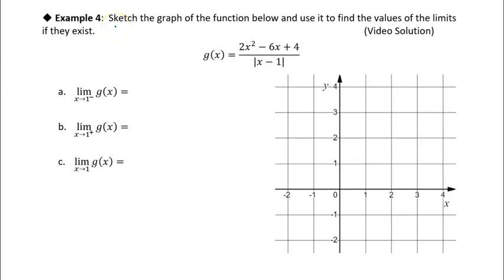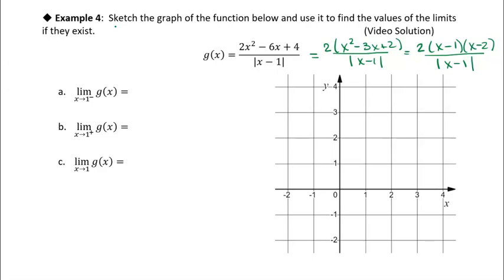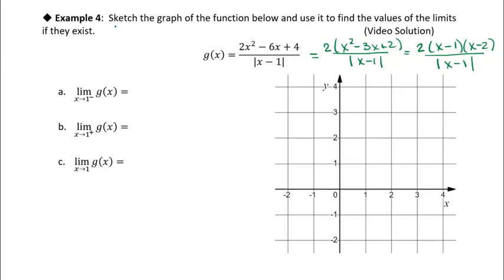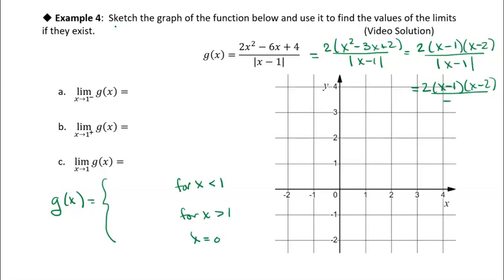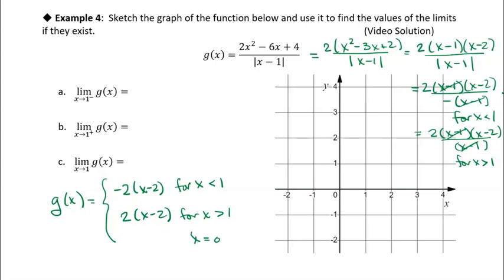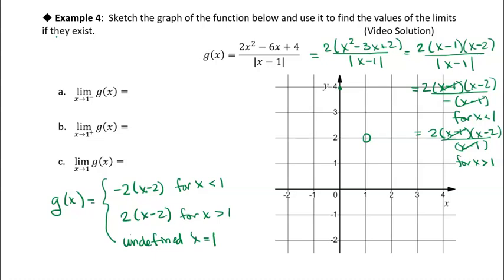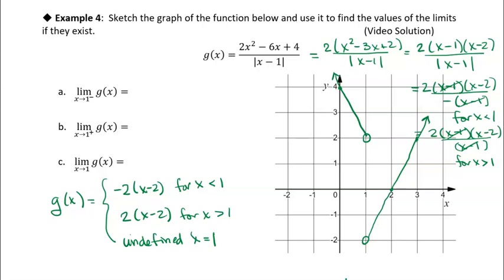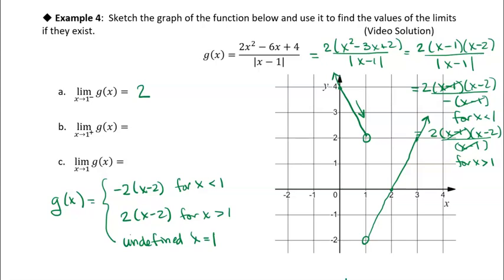2.2 Definitions of a Limit: Example 4